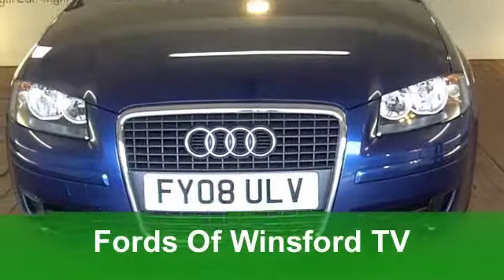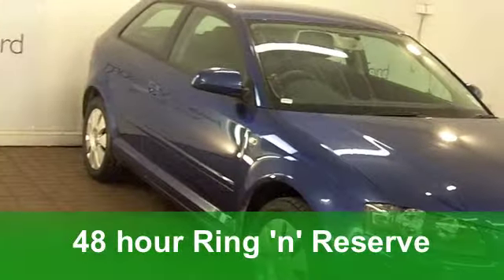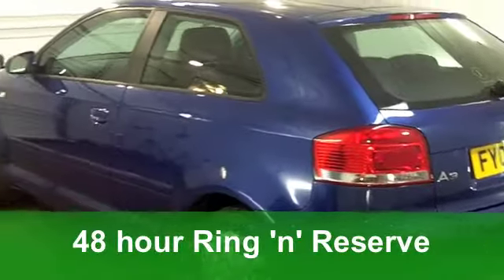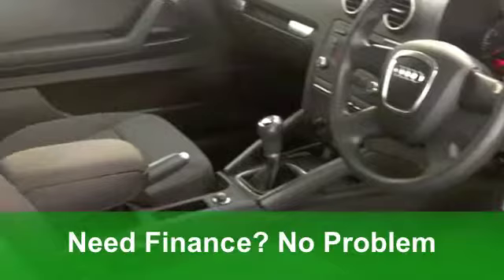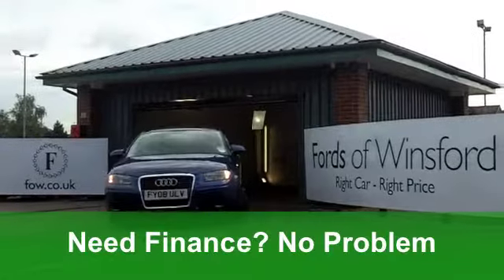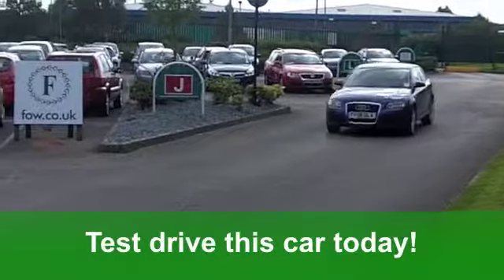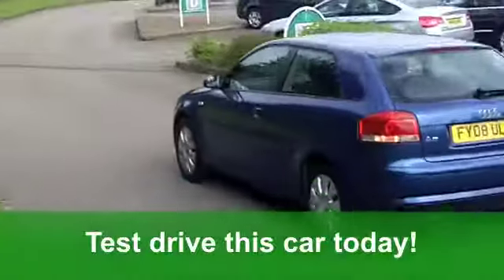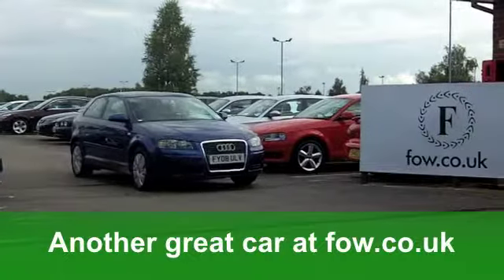USED AUDI A3 HATCHBACK SPECIAL EDITIONS (2008) 1.6 SPECIAL EDITION 3DR - FY08ULV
AUDI A3 HATCHBACK SPECIAL EDITIONS (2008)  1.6 SPECIAL EDITION 3DR

DETAILS:
First registered: 12/03/2008
Current mileage: 27,380
Registration: FY08ULV
Colour: BLUE